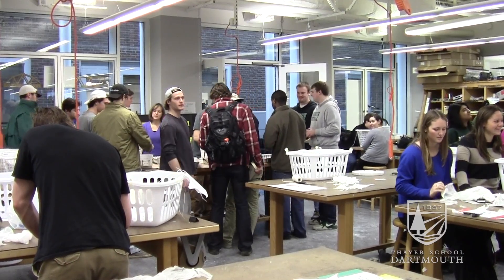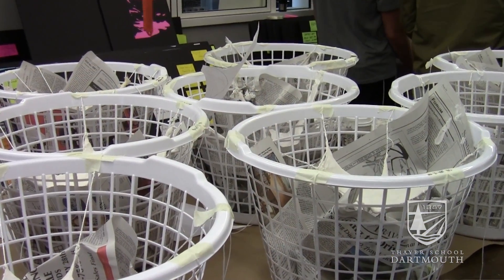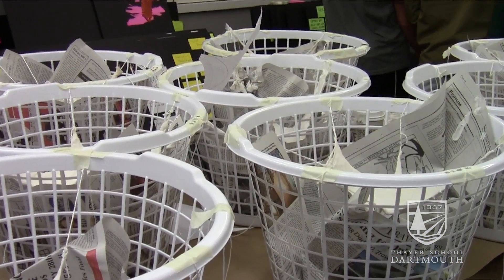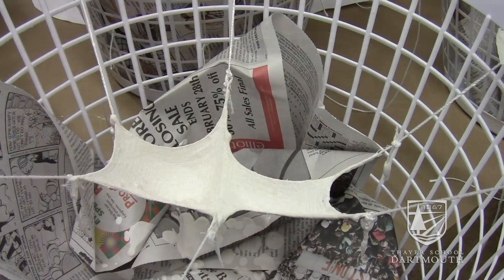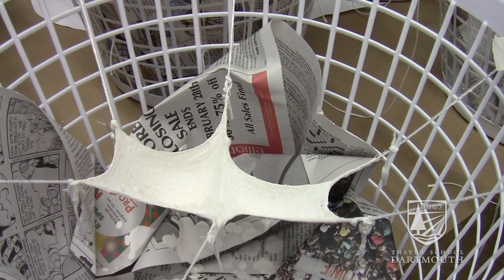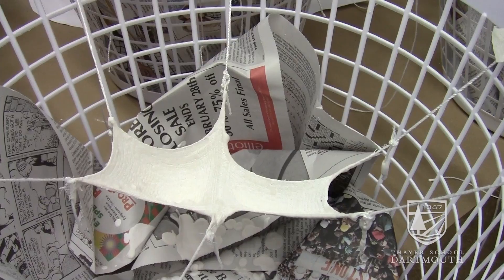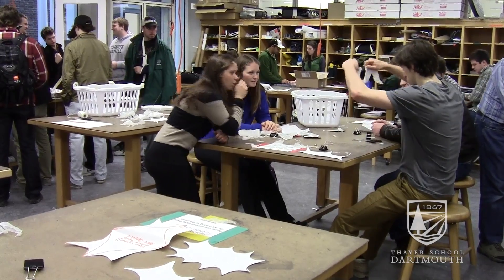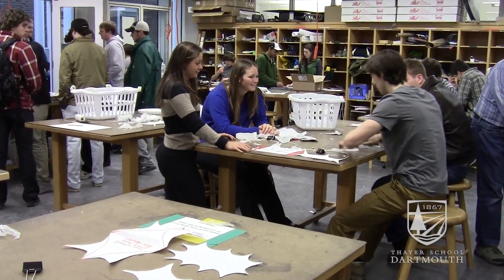Integrated Design: Engineering, Architecture, and Building Technology at Dartmouth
Dartmouth Engineering Professor Vicki May describes her architecture class designed to teach non-engineering majors how forces flow through a structure.